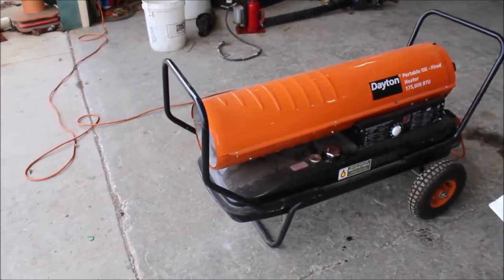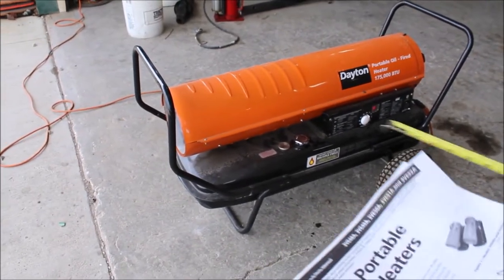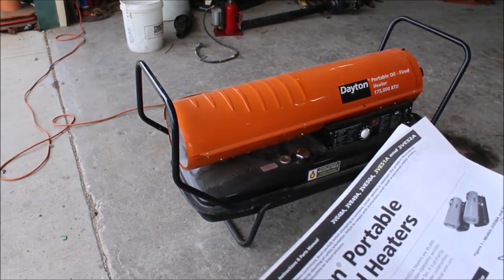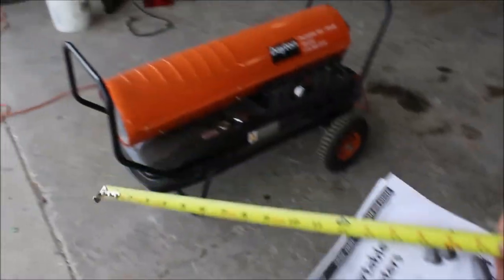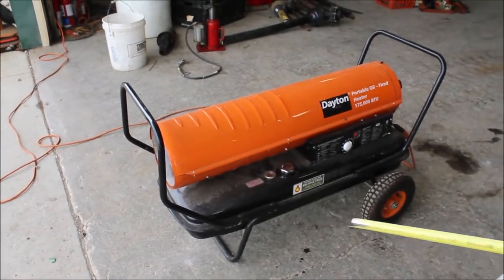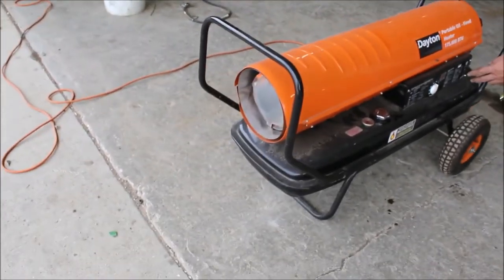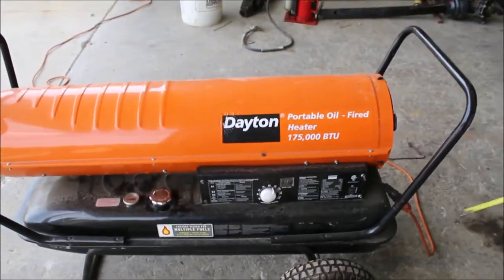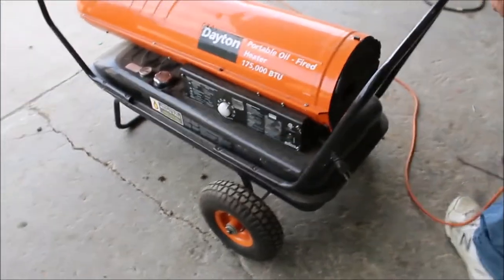DAYTON 3VE51A For Sale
Dayton 3VE51A Portable Heater -**With Manual, 175,000 BTU, Runs On Diesel Or Kerosene, *See Pics & Video For More Details *Sells Absolute! ~Please Read Terms & Conditions Before Bidding*